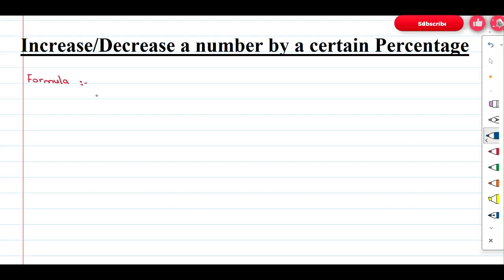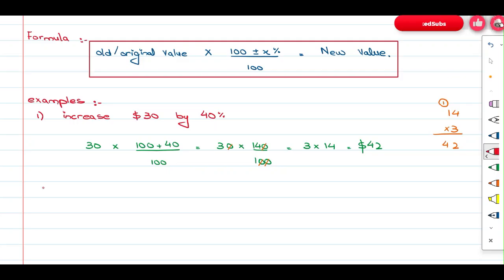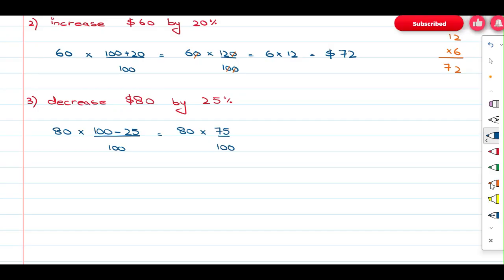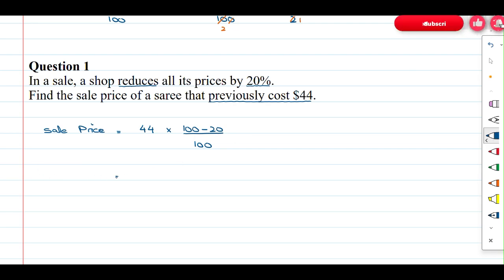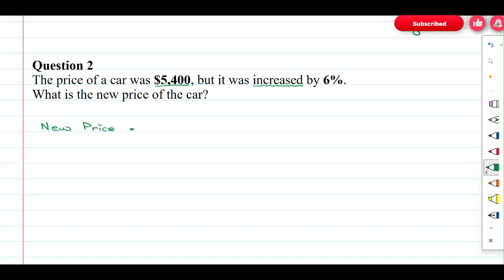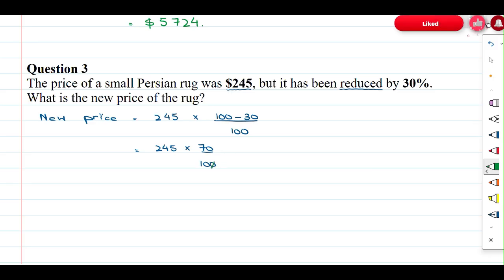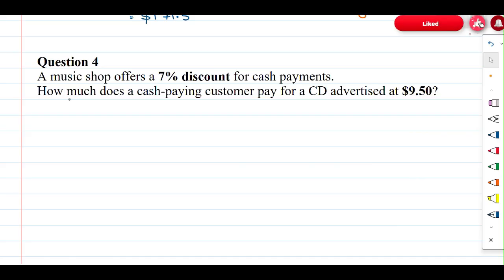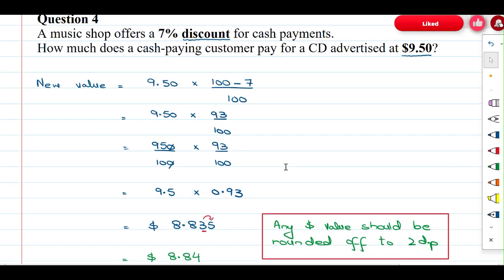Increase / Decrease a Number by a certain Percentage || O Level || IGCSE Mathematics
This video will guide you the complete step by step concept of Increase / Decrease a Number by a certain Percentage